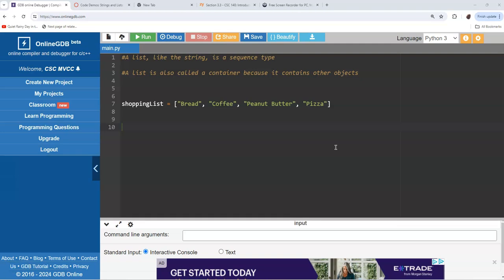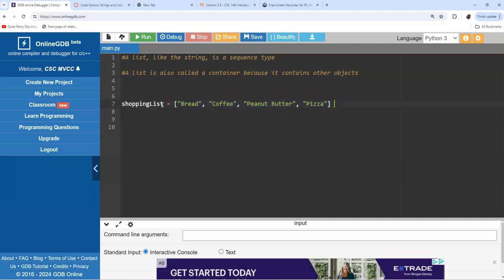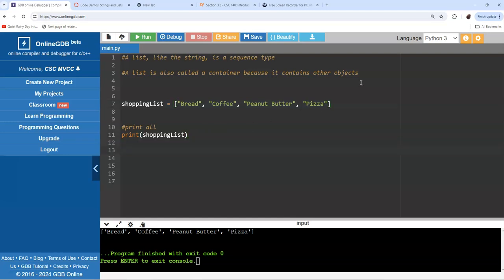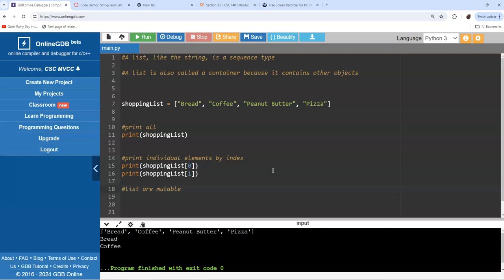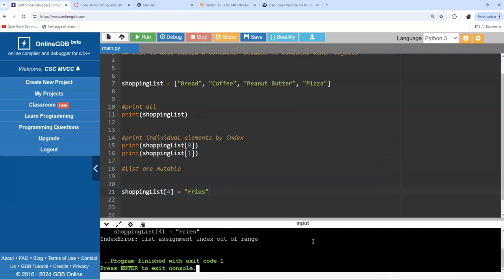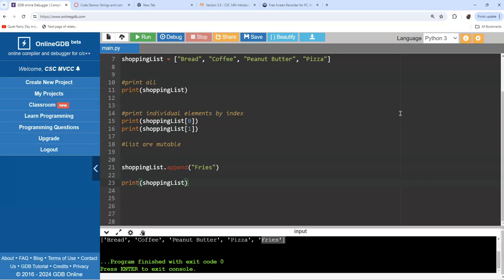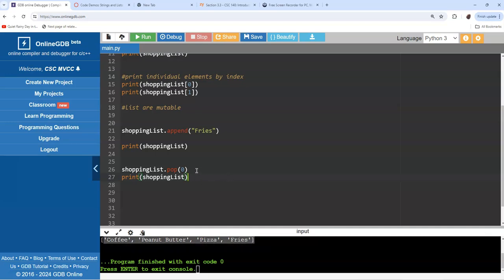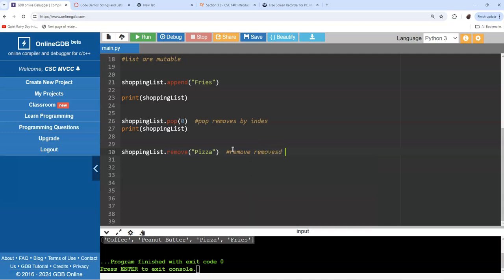Intro to Lists